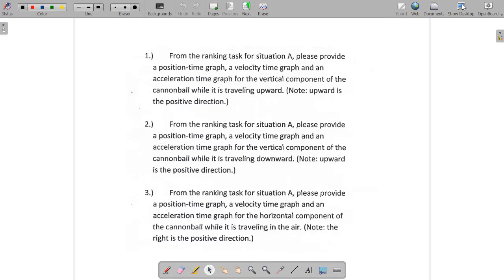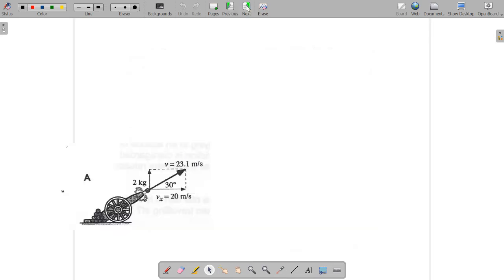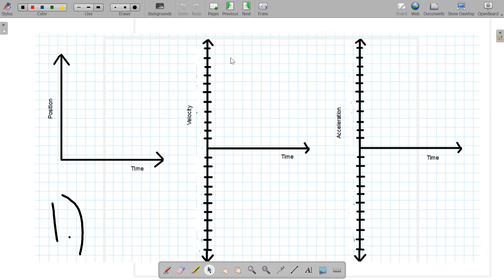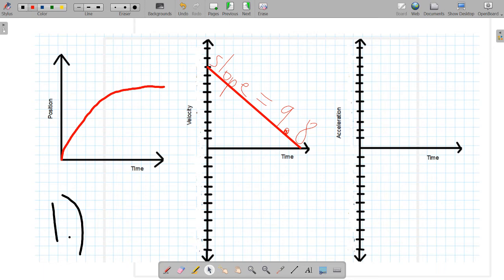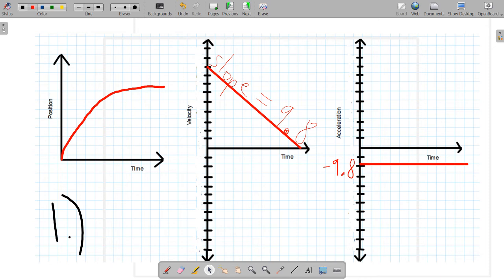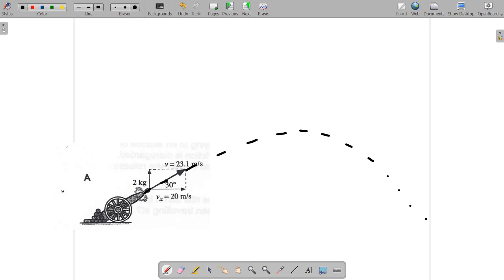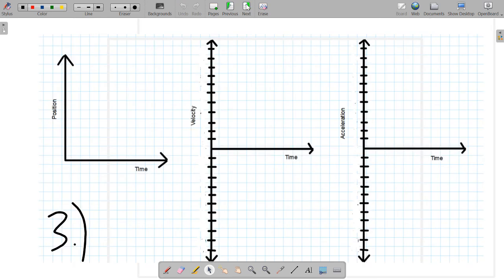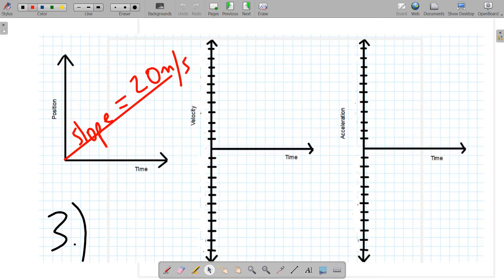Winter Break Homework_Graphs for Situation A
Number 1 and Number 3 are shown for you. Figure out Number 2 yourself. Please be sure you are labeling the graphs with the correct numerical values.